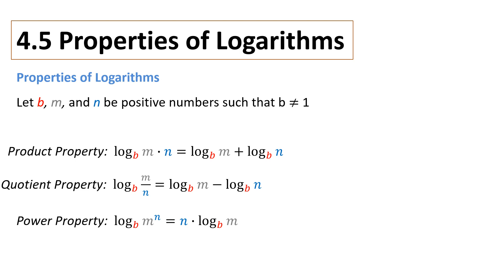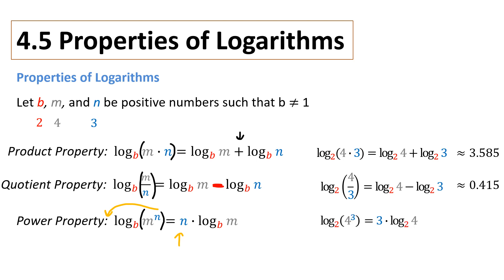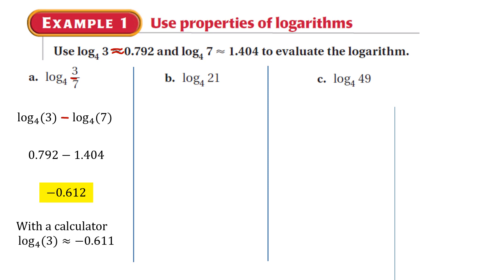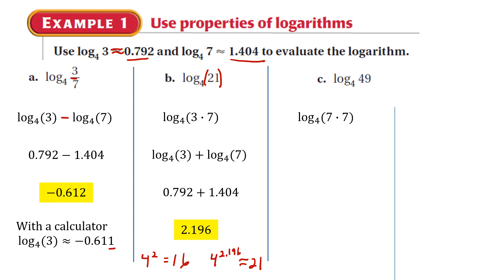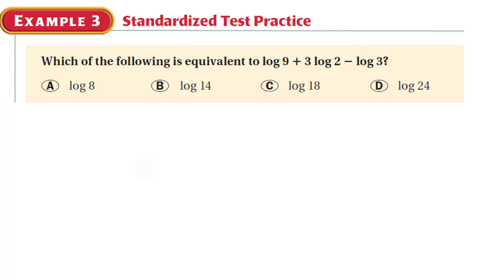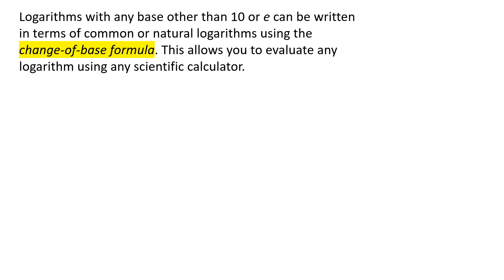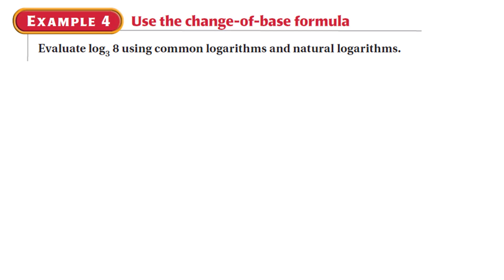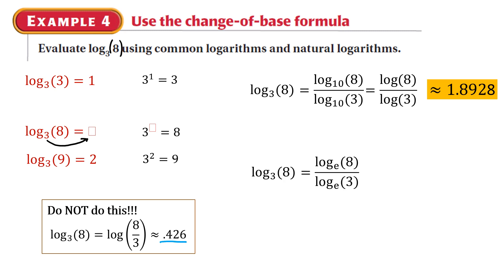Algebra 2 - Properties of Logs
Use properties of logarithms to evaluate and expand log expressions.
Apply the Change-of-Base formula.